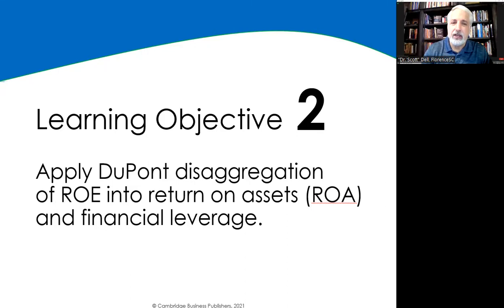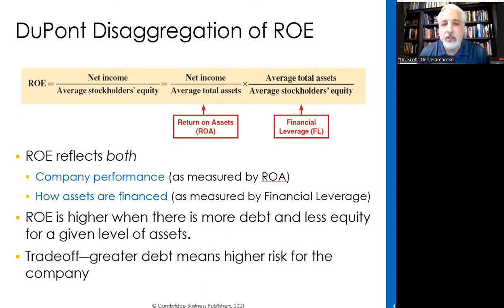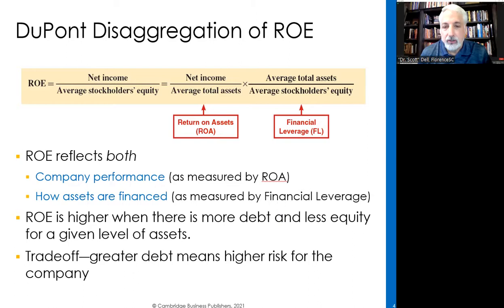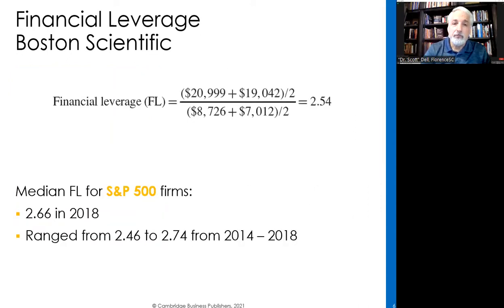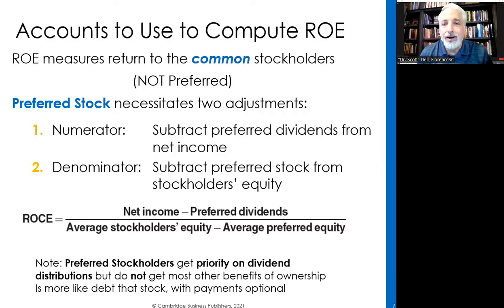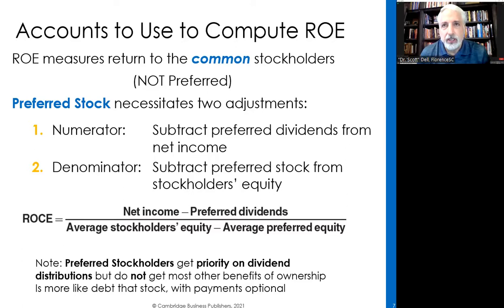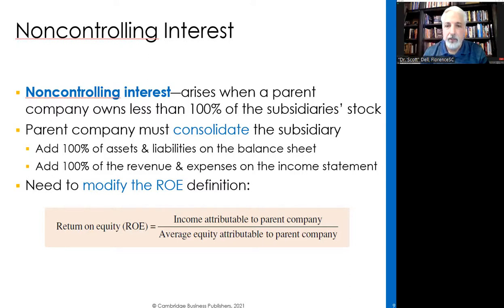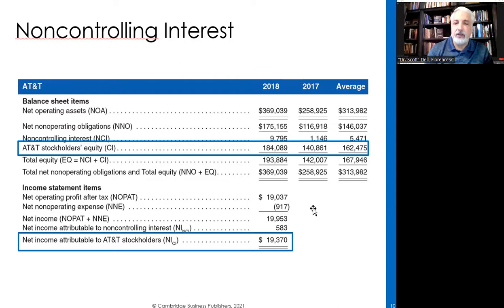Mod 4B Dupont Method with ROA and Financial Leverage yielding ROE